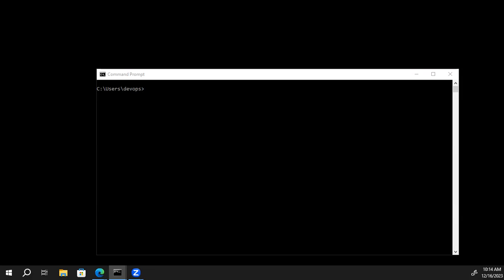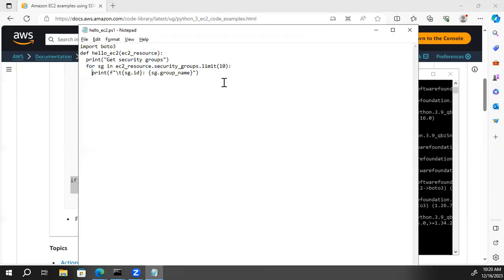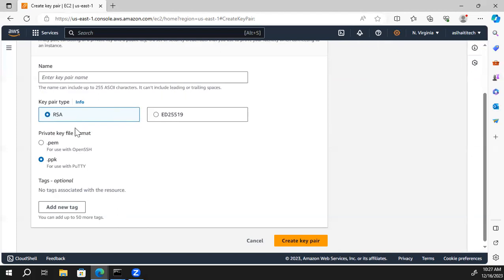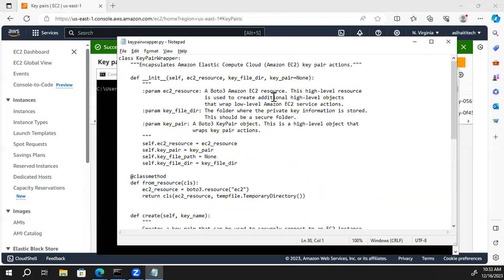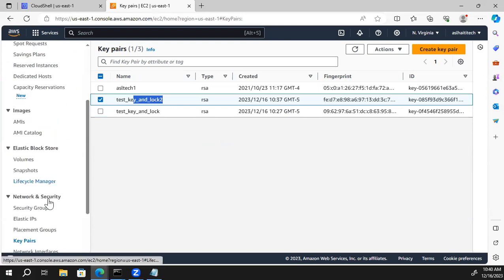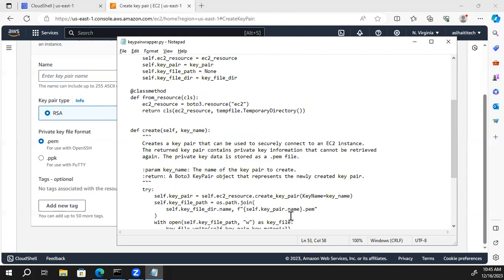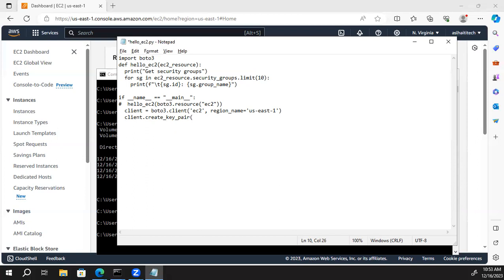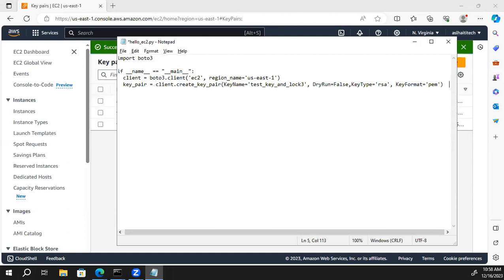Key pair creation using Cloudshell, Powershell and Python.